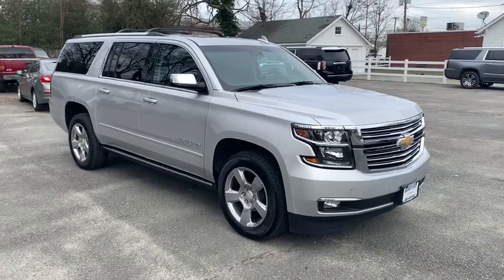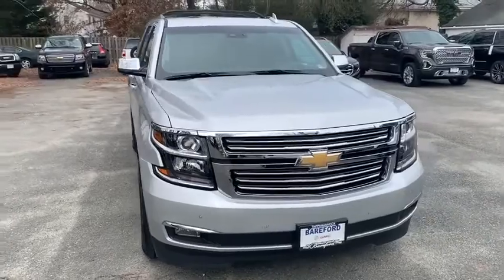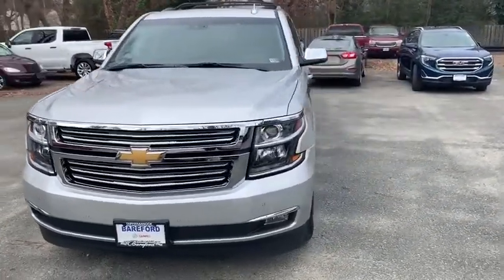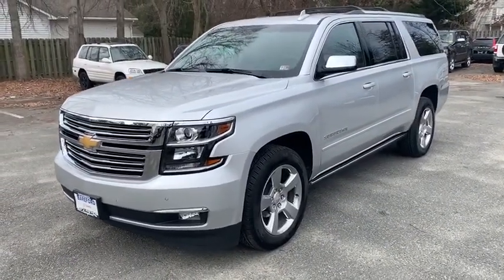2019 Chevrolet Suburban Richmond, Saluda, Mechanicsville, Tappahannock, Warsaw, VA 12294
2019 Chevrolet Suburban available in Tappahannock, Virginia at Bareford Buick GMC. Servicing the Richmond, Saluda, Mechanicsville, Warsaw, VA area.

Bareford Buick GMC
603 Church Lane
Tappahannock VA 22560

Bluetooth for phone personal cell phone connectivity to vehicle audio system,Wireless charging,Chevrolet Connected Access with 10 years of standard connectivity which enables services such as, Vehicle Diagnostics, Dealer Maintenance Notification, Chevrolet Smart Driver, Marketplace and more (Limitations apply. Not transferable. Standard connectivity available to original purchaser for ten years from the date of initial vehicle purchase for model year 2018 or newer Chevrolet vehicles. See onstar.com for details and further plan limitations. Connected Access does not include emergency or security services. Availability and additional services enabled by Connected Access are subject to change.),Chevrolet 4G LTE and available built-in Wi-Fi hotspot offers a fast and reliable Internet connection for up to 7 devices; includes data trial for 1 month or 3GB (whichever comes first) (Available Wi-Fi requires compatible mobile device, active OnStar service and data plan. Data plans provided by AT&T. Visit onstar.com for details and system limitations.),Audio system feature, Bose Centerpoint Surround Sound premium 10-speaker system,Radio, HD,Audio system, 8 diagonal color touch-screen Navigation with Chevrolet Infotainment AM/FM stereo with seek-and-scan and digital clock, includes Bluetooth streaming audio for music and select phones; voice-activated technology for radio and phone; and Shop with the ability to browse, select and install apps to your vehicle. You can customize your content with audio, weather and more; featuring Apple CarPlay and Android Auto capability for compatible phone; 5 USB ports and 1 auxiliary jack,Audio system feature, single-slot CD/MP3 player (Replaced by (U42) rear seat entertainment system when (U42) is ordered.),Active aero shutters, front,Wheel, full-size spare, 17 (43.2 cm) steel,Windshield, solar absorbing,Liftgate, power, hands free,Glass, deep-tinted,Tire carrier, lockable outside spare, winch-type mounted under frame at rear,Fascia, rear body-color (Includes trailer hitch closeout.),Fascia, front body-color,Wheels, 20 x 9 (50.8 cm x 22.9 cm) polished-aluminum,IntelliBeam, automatic high beam on/off,Headlamps, high intensity discharge,Assist steps, Black (Premier includes chrome accent strip) (Deleted when (RVQ) assist step kit, Black, LPO, (VXH) assist step kit, Chrome, LPO or (BRS) power-retractable assist steps are ordered.),Moldings, body-color bodyside,Tires, P275/55R20 all-season, blackwall,Wipers, front intermittent, Rainsense,Glass, acoustic, laminated,Mirrors, outside heated power-adjustable, power-folding and driver-side auto-dimming with integrated turn signal indicators and ground illumination,Wiper, rear intermittent with washer,Luggage rack side rails, roof-mounted (Includes bright accent.),Tire, spare P265/70R17 all-season, blackwall,Fog lamps,Lighting, interior with dome light, driver- and passenger-side door switch with delayed entry feature, cargo lights, door handle or Remote Keyless Entry-activated illuminated entry and map lights in front and second seat positions,Windows, power, with Express-Down and Express-Up on front doors and lock out features,Seats, third row 60/40 split-bench, power fold,Memory settings recalls presets for driver power seat adjuster and pedals (Also includes memory presets for outside rearview mirrors and power steering column.),Floor mats, color-keyed carpeted first and second row, removable,Seats, heated and ventilated driver and front passenger,Seat adjuster, front passenger 6-way power,Floor covering, color-keyed carpeting,Universal Home Remote includes garage door opener, programmable,Cruise control, electronic with set and resume speed (Not included when (Y66) Adaptive Cruise Control - Advanced is ordered.),Seats, second row bucket, power release,Passive Entry System includes (AQQ) Remote Keyless Entry,Cargo net,Conversation mirror (Deleted when (UTT) Theft Protection Package is ordered.),Mirror, inside rearview auto-dimming,Seat trim, perforated leather-appointed,Steering wheel, heated, leather-wrapped and color-keyed with theft-deterrent locking feature,Defogger, rear-window electric,Console, floor with storage area, cup holders and auxiliary jack,Remote vehicle start,Power outlet, 110-volt,Cargo management system,Driver Information Center, 4.2 diagonal multi-color (Not available with (UV6) Head-Up Display.),Door locks, power programmable with lockout protection and delayed locking,Steering wh